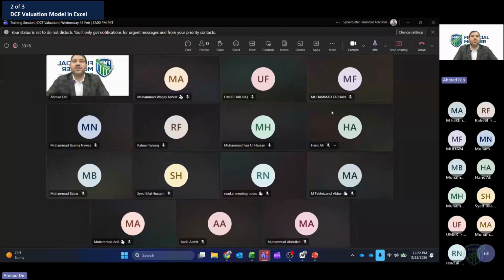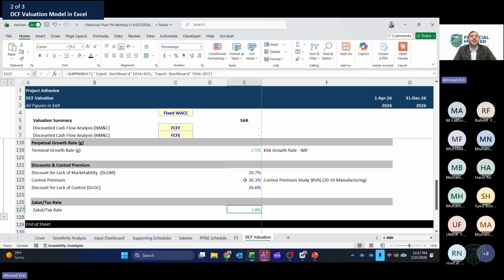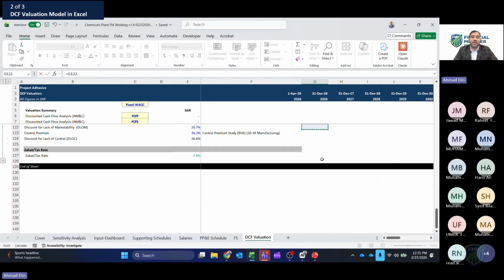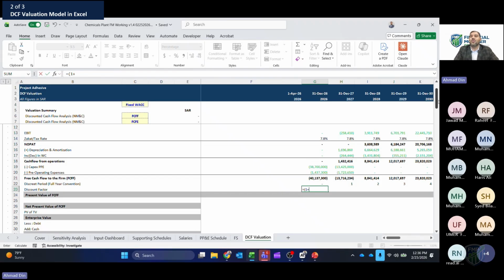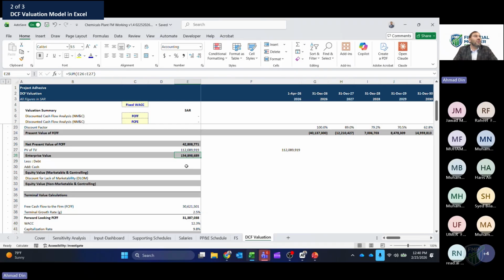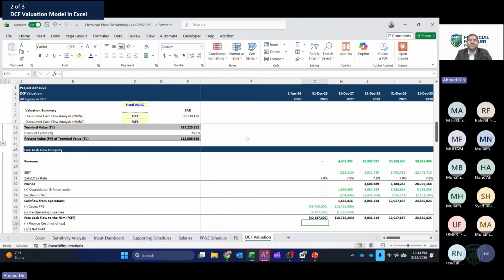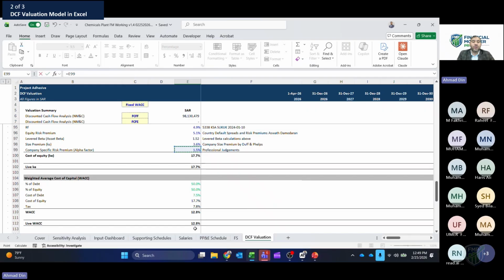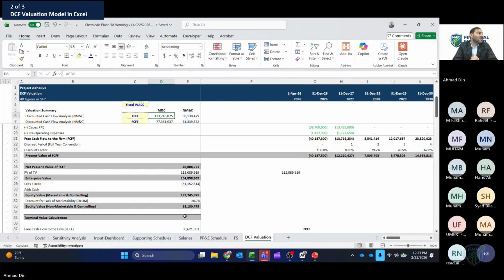DCF Valuation Model in Excel | FCFF vs FCFE Explained (2 of 3)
This video is part of the Business Valuation Methods Series – DCF Valuation.

In this video, we build a practical Discounted Cash Flow (DCF) valuation model in Excel using both Free Cash Flow to Firm (FCFF) and Free Cash Flow to Equity (FCFE) approaches.

DCF valuation is widely used in investment banking, corporate finance, private equity, and transaction advisory to estimate the intrinsic value of a business based on projected cash flows.

This session focuses on the practical implementation of the DCF valuation framework introduced in the previous video.

• Building a practical DCF valuation model
• Free Cash Flow to Firm (FCFF) calculation
• Free Cash Flow to Equity (FCFE) calculation
• Discounting cash flows using WACC and Cost of Equity
• Terminal Value calculation
• Enterprise Value and Equity Value estimation

By the end of this video, you will understand how to implement a complete DCF valuation model in Excel.

Rolling WACC and FCFF vs FCFE Valuation Reconciliation (Video 3 of 3)

𝗣𝗥𝗘𝗦𝗘𝗡𝗧𝗘𝗗 𝗕𝗬
Ahmad Din
Corporate Finance & Transaction Advisory Specialist | Financial Modeling Expert

For professional discussions or collaboration